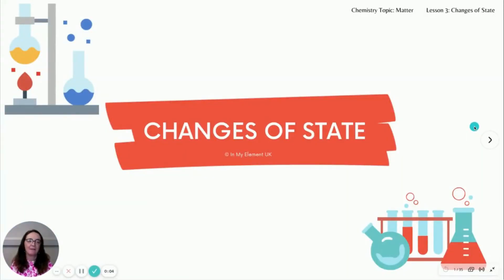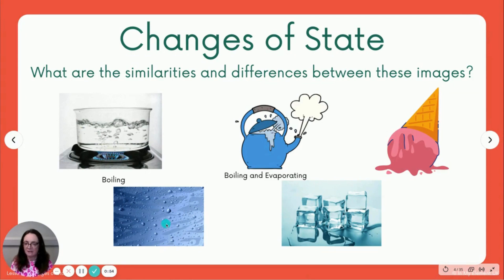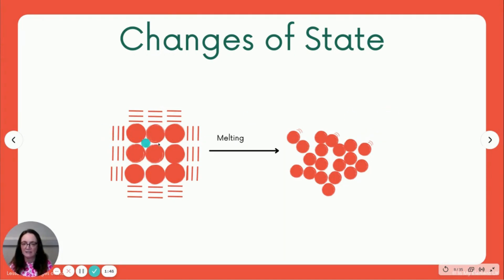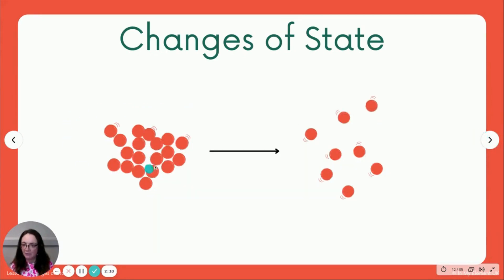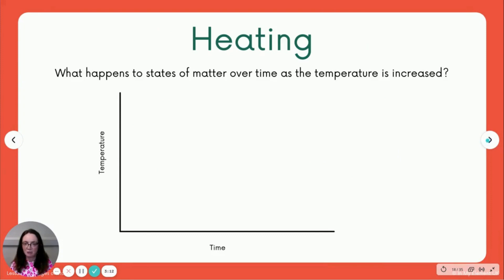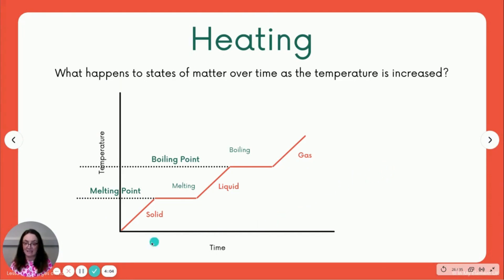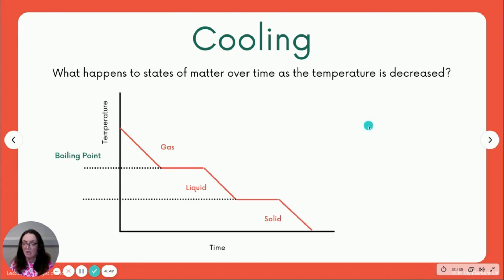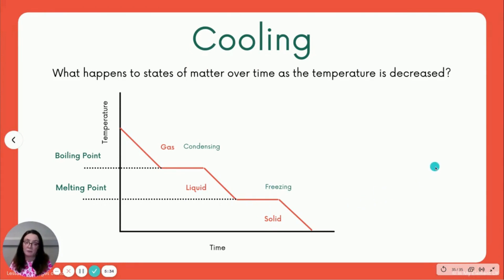Changing States of Matter, Particle Arrangement & Graphs - Chemistry Revision (Years 7, 8 & 9)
In this Key Stage Three (KS3) science revision video, we will be looking at Changes of State.

Follow along to understand:

🧪 How we change states of matter
🧪 Particle arrangements
🧪 Heating, cooling and melting (graphs)